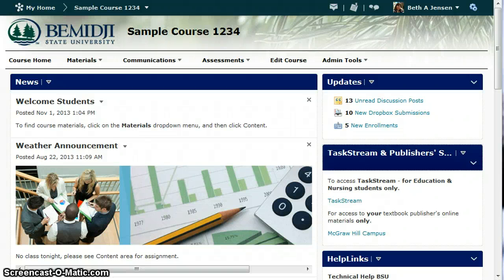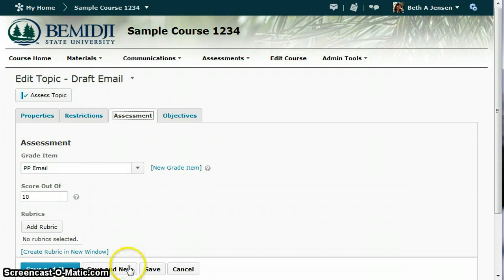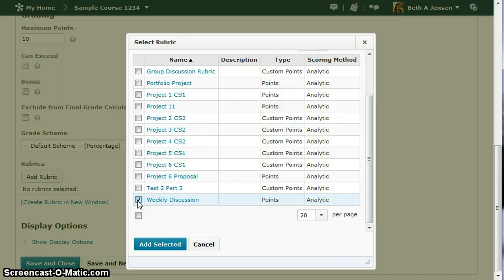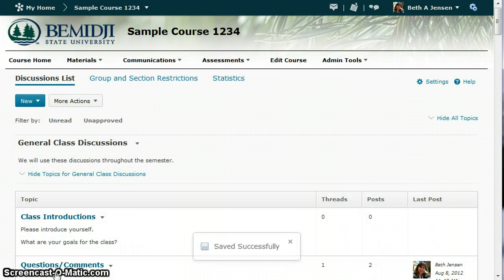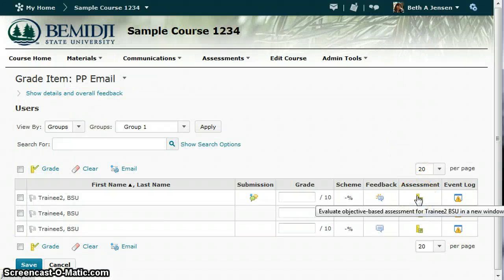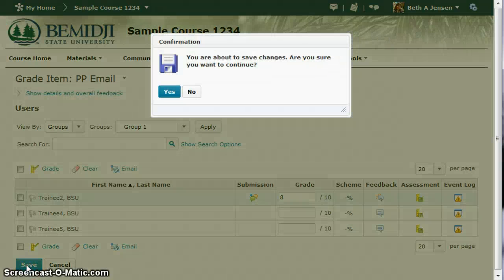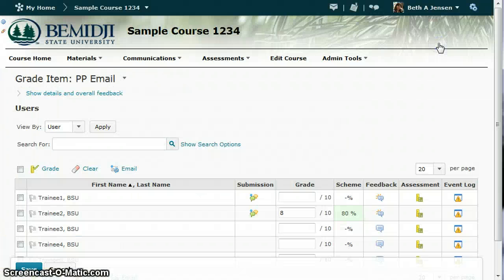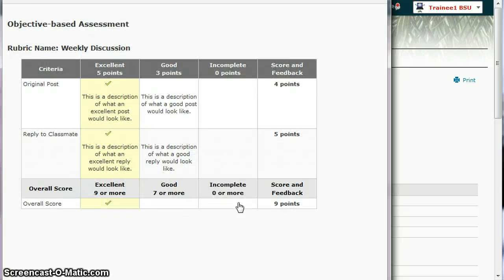Using a Rubric to Grade Discussions in D2L 10.3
Using a Rubric to Grade Discussions in D2L 10.3 (Group Discussion instructions are in a separate video)